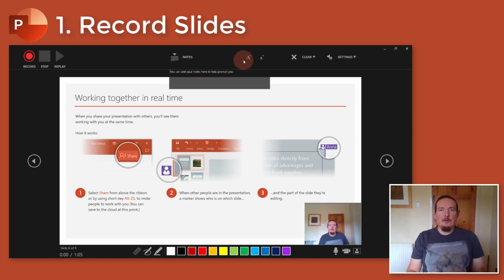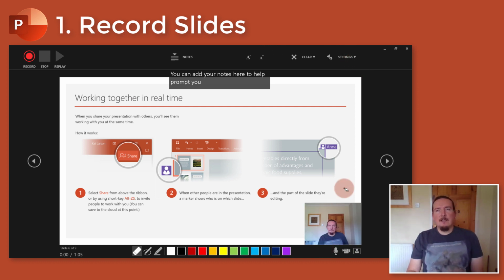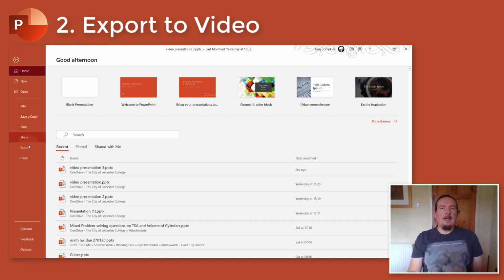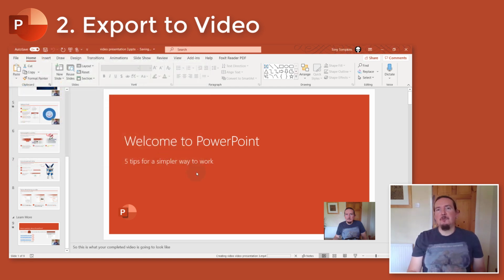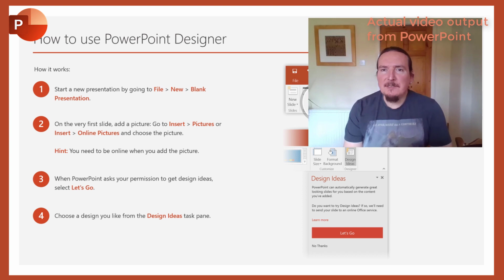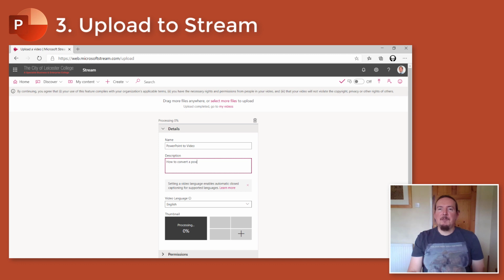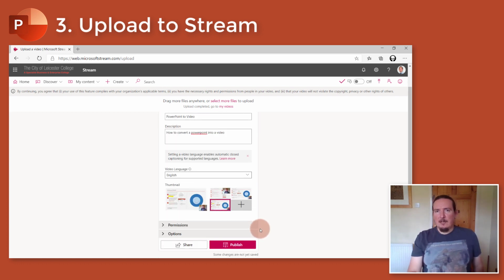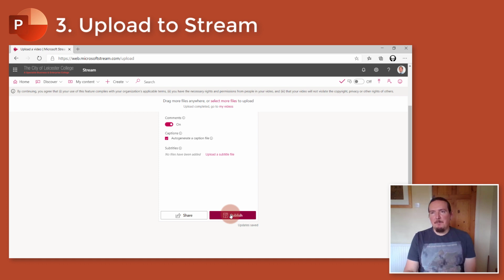PowerPoint to Video - How to Record an Online Lesson from a ppt deck to mp4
How to covert a PowerPoint Deck into Video - record an online lesson from a ppt deck to mp4.  Great for remote learning.  I'll show you how yo record your slides, export to video and upload to Microsoft Stream.  Repurpose your old powerpoint presentations and make new online video resources for your classes with minimal effort!

Timestamps:
00:00 Video Intro
02:40 1. Record your slides
06:18 2. Export to Video
09:59 3. Upload to Stream
16:01 Video Outro

Useful links:

► My Laptops for Students/Teachers recommendations

I've started a facebook group to share ideas and offer support around Remote Learning.

For exclusive content, including early releases of my exam paper walkthroughs:
Mr Tompkins Ed Tech uses the following for making videos:
► HP Zbook G5 x360 Mobile Workstation